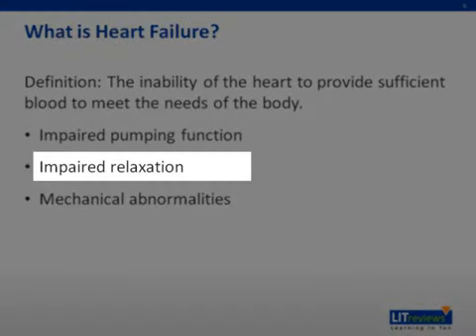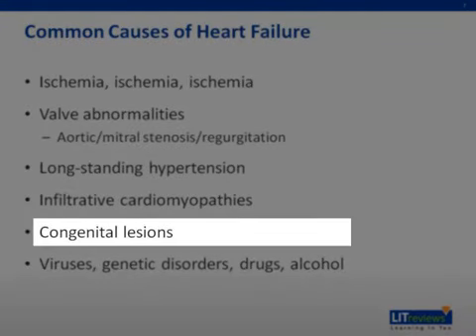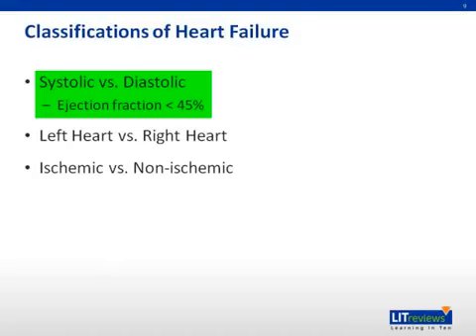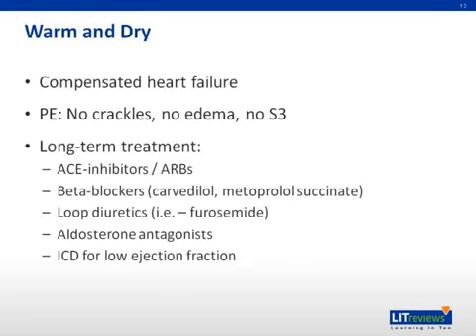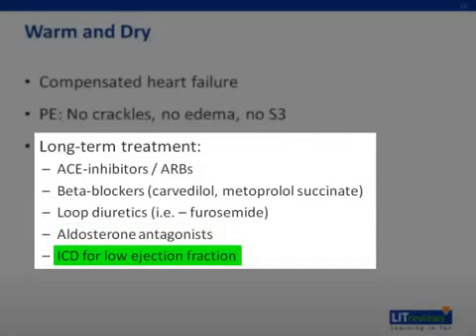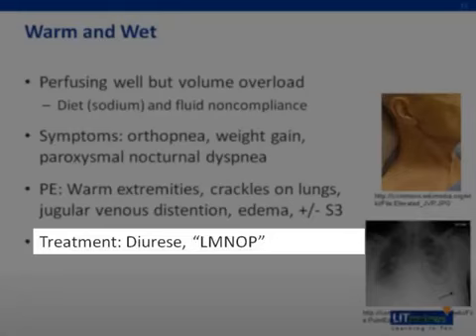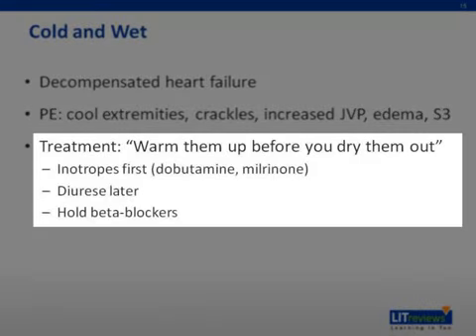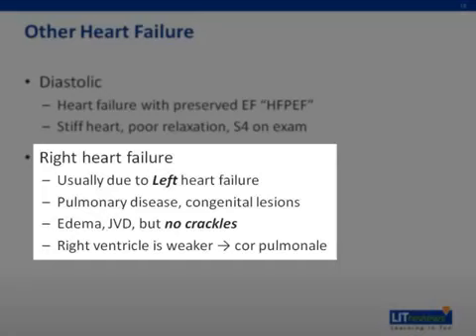Congestive Heart Failure Version 2